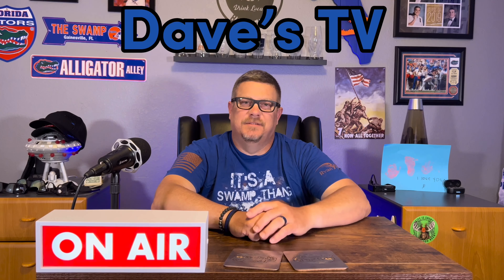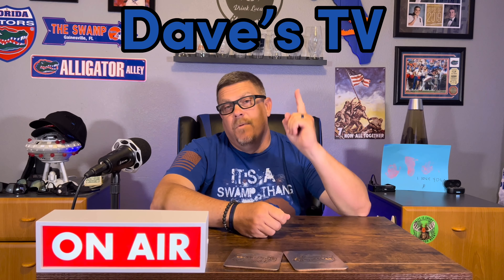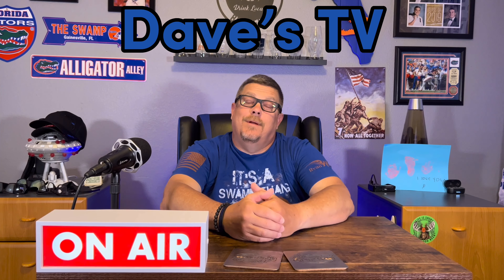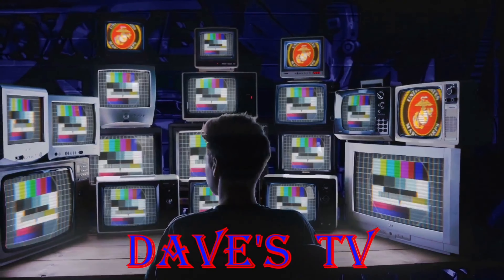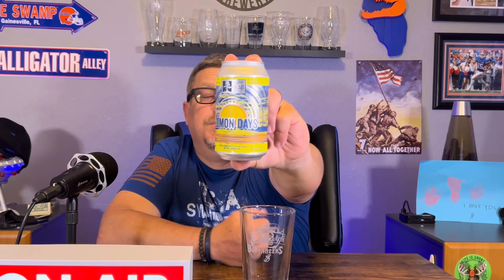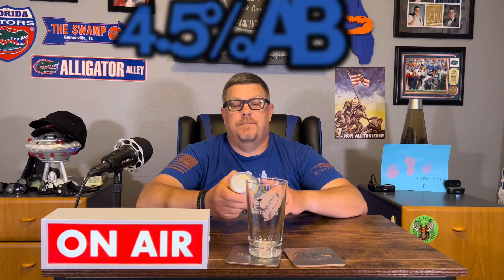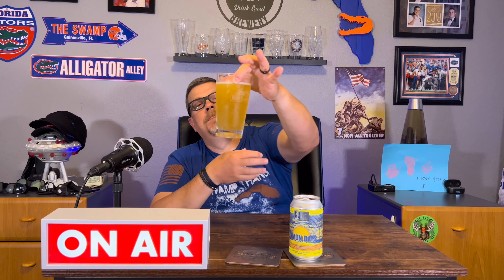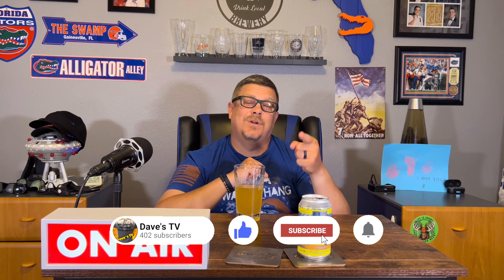Lemon Days Berliner Style Weisse (#238)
Swamp Head Brewery
Lemon Days
Berliner Style Weisse

We’re concocting the perfect sour for warm summer months. Get your taste bud’s ready, because this is going to be a tasty one.
5% ABV